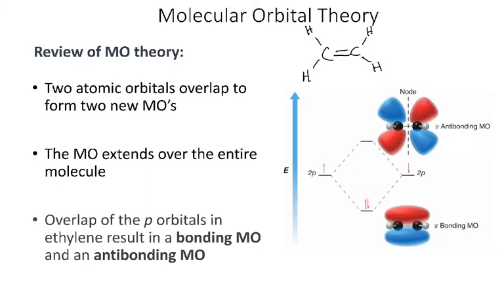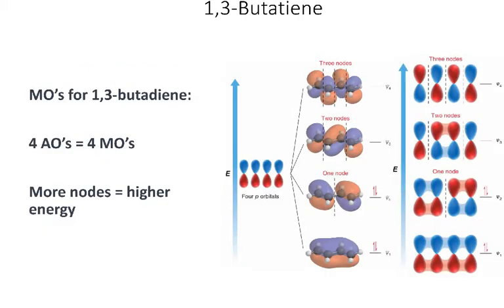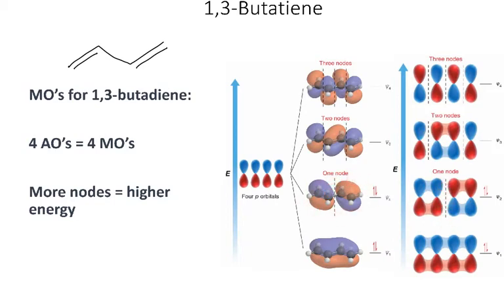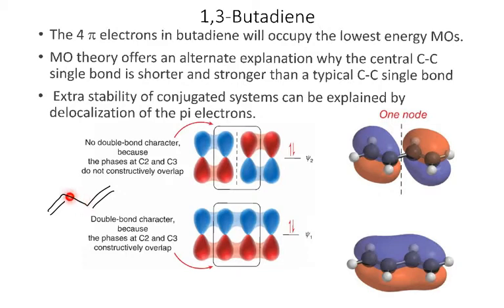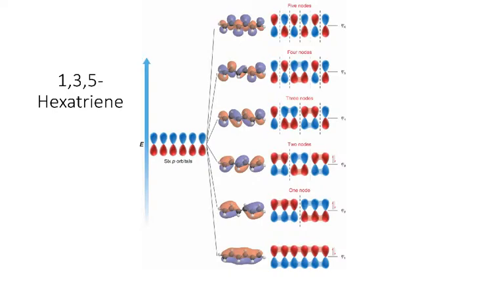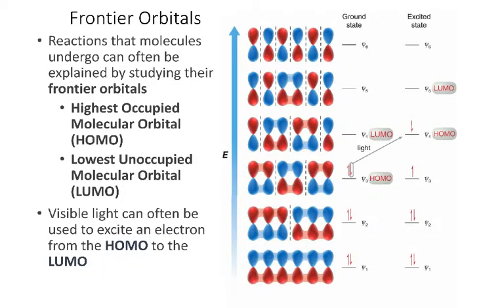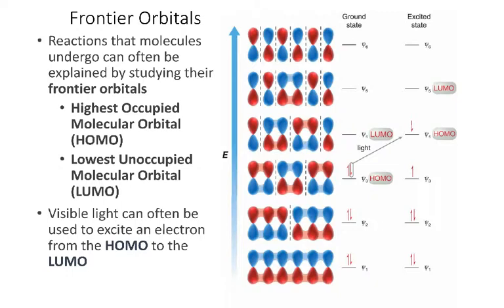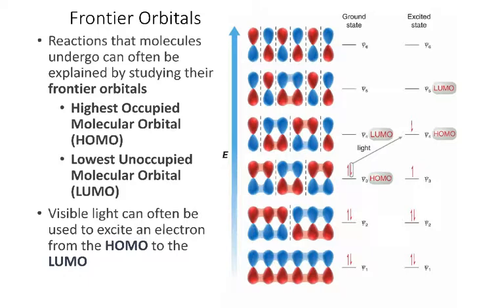MO theory of conjugated pi systems